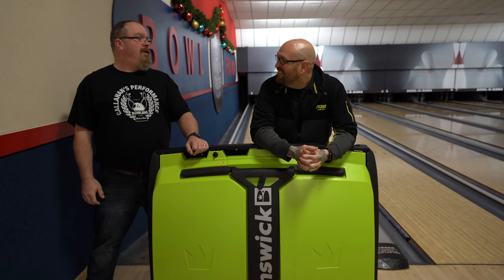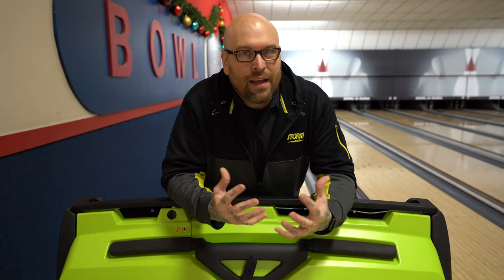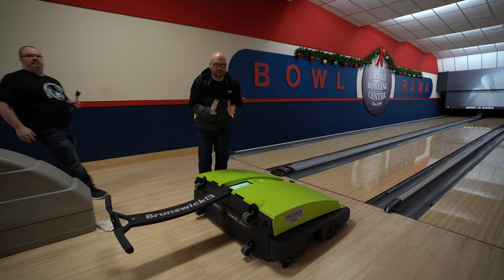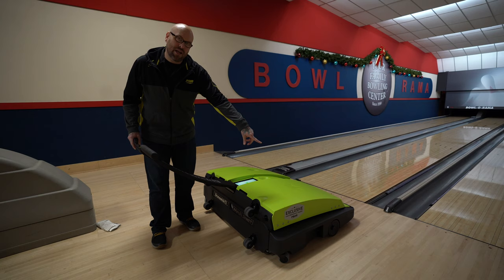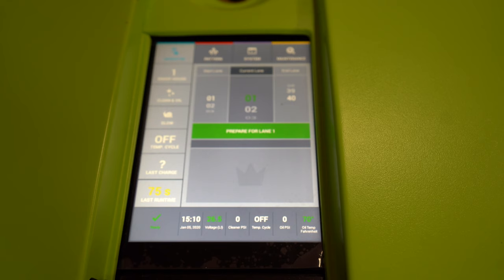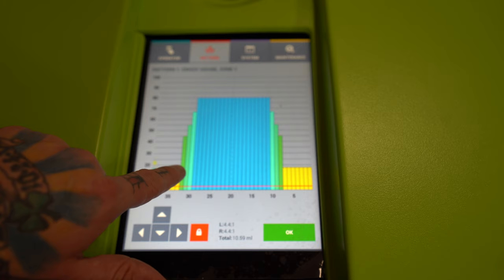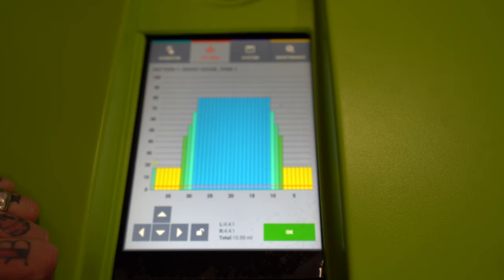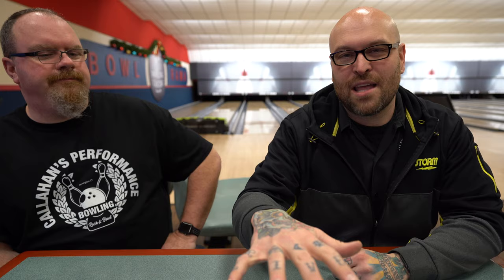This is our review of the Brunswick Max lane conditioner.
-I shoot on a Sony A7iii and a Sony a6400.

-I use a Sony Zeiss 16/35 FE4 for our wide shots and a Sony G-Master 100/400  for our on lane shots.

-We use a DJI Maveick II for our drone footage and sometimes a DJI Osmo Action for down lane pocket shots.